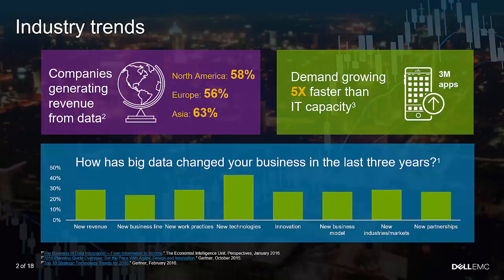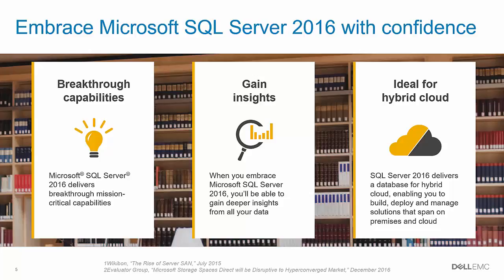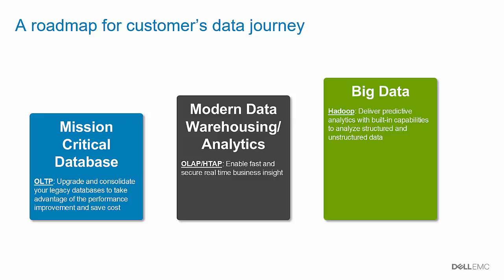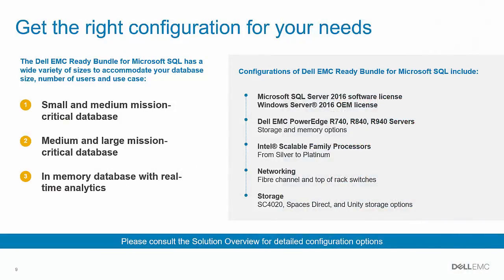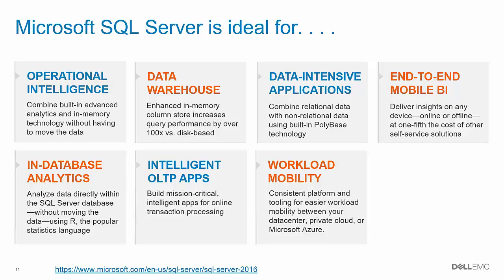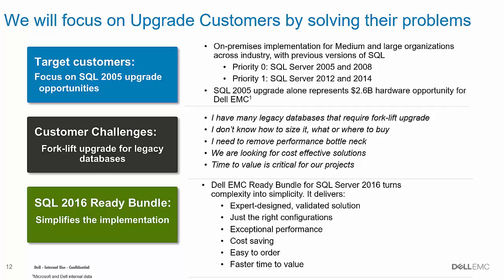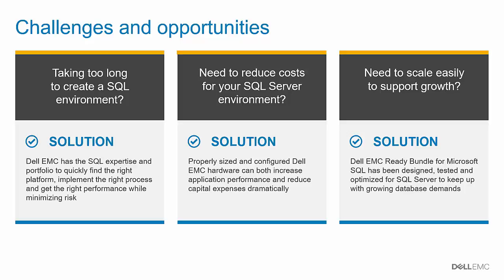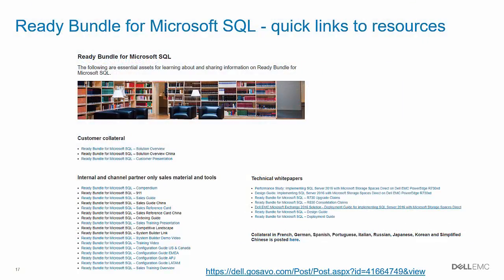Dell EMC Ready Bundle for Microsoft SQL Sales Training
Dell EMC's Steve McMaster gives us a quick overview of the Ready Bundle for Microsoft SQL, a solution designed for superior performance, significant cost savings and future-ready scalability for your Microsoft SQL Server 2016 environment.